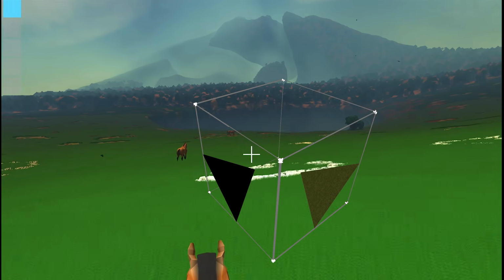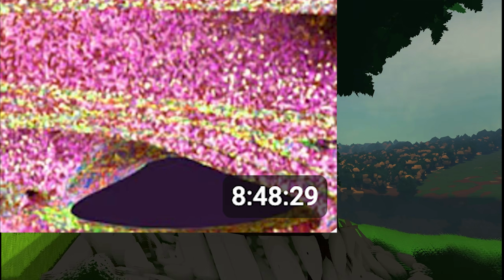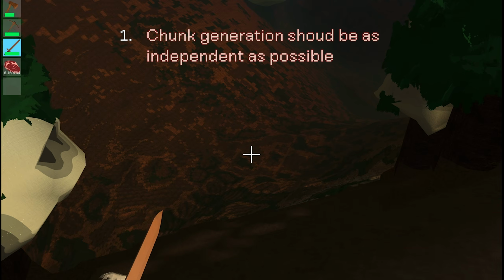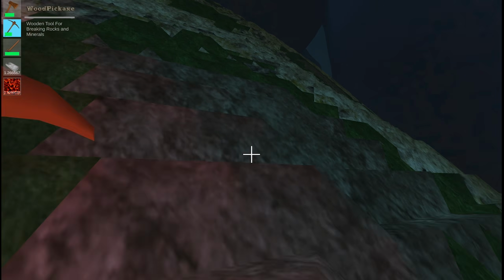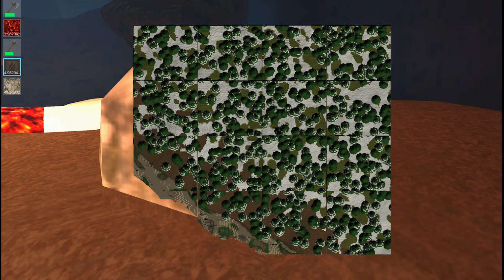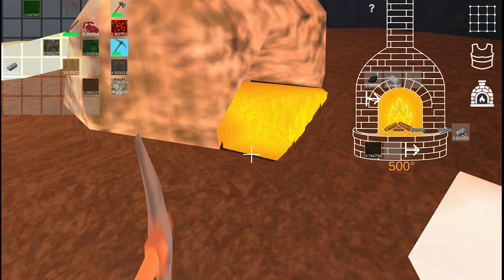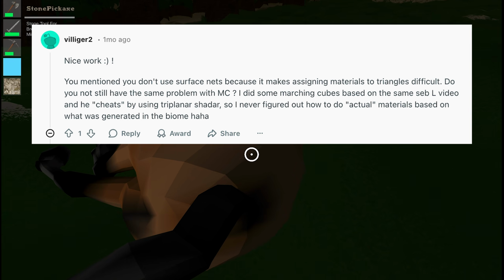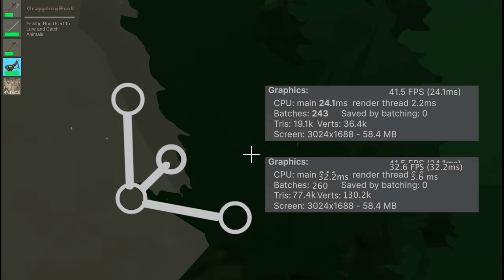How To Use Marching Cubes Practically In Games [DeepDive][Part 1]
Watch as I address many of the concerns you'll face when using Marching Cubes In Practical Applications within Large Scale Games.